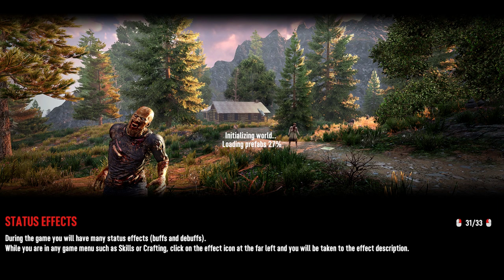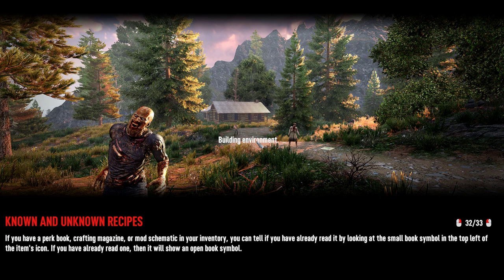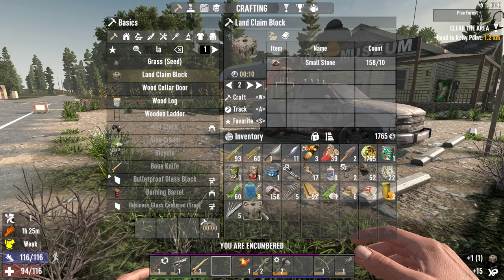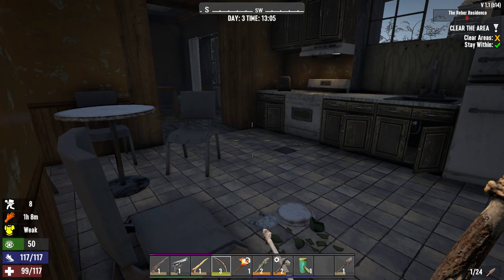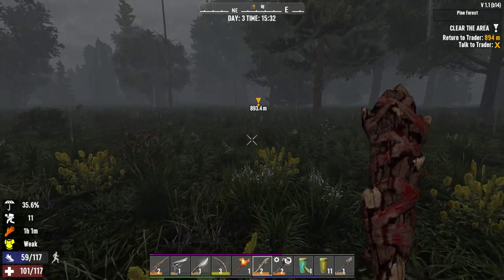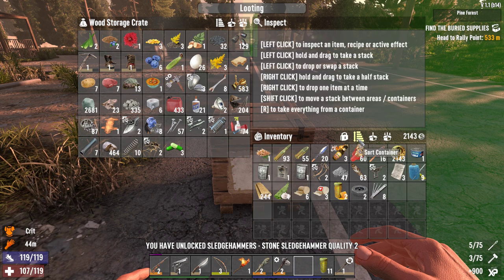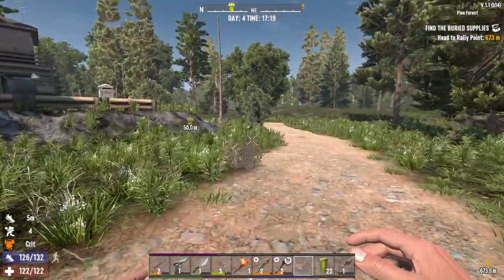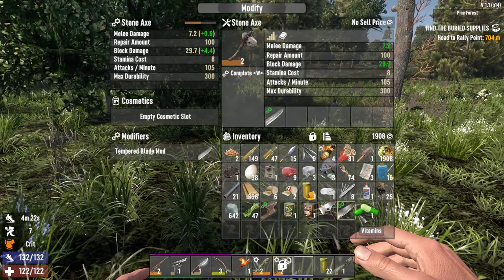Nerd Paradise | 7 Days To Die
7 Days To Die is a game all about zombies, crafting, survival, and of course, the horde that comes on the seventh day with the blood moon. With that being said, it's also finally in full release, not just pre-release, which I am stoked about. The new update adds some of the following things to the game:

-In-game Achievements
-New Points of Interest
-Better Graphics

I'm glad you decided to stop by and watch this. Stick around and watch me regret my choices in game.